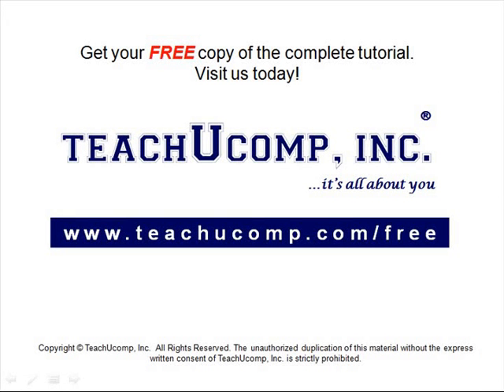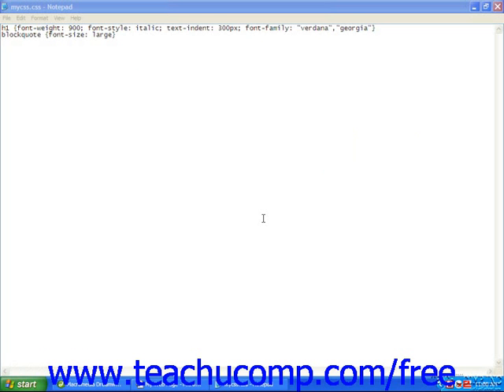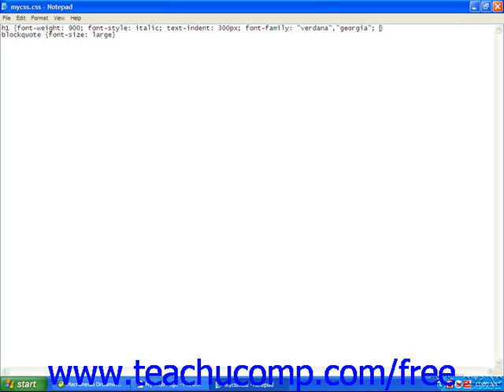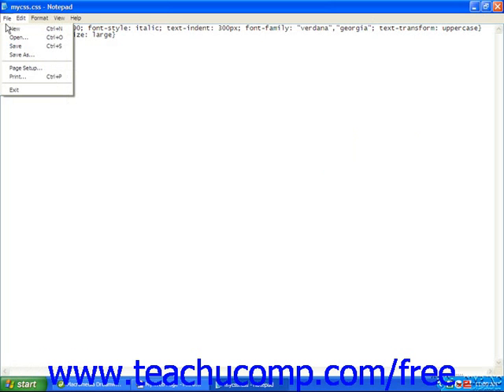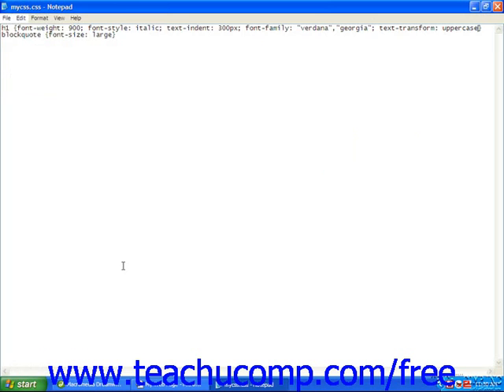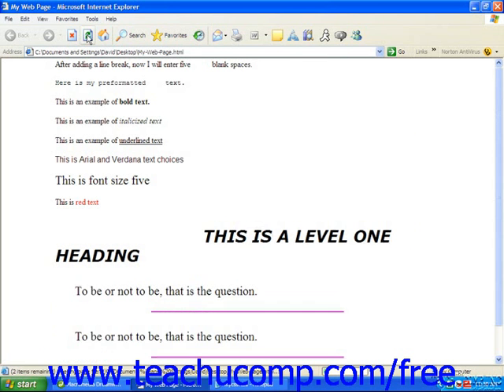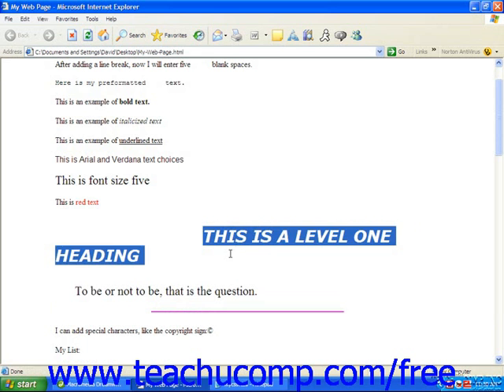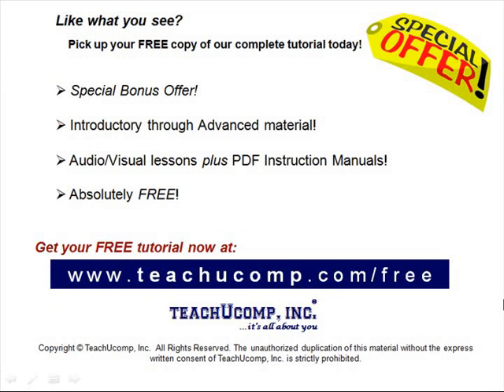HTML Tutorial Text Case in CSS Training Lesson 11.6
Learn how to work with text case in HTML A clip from Mastering HTML Made Easy v. 4. the most comprehensive HTML tutorial available. Visit us today!